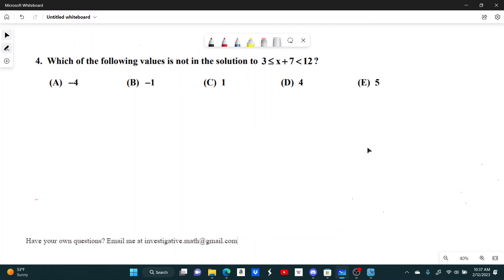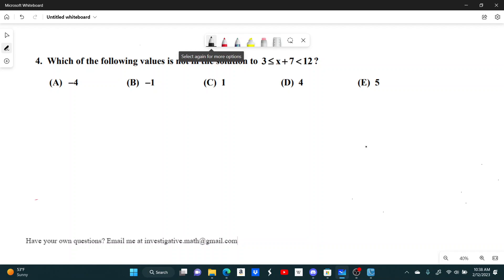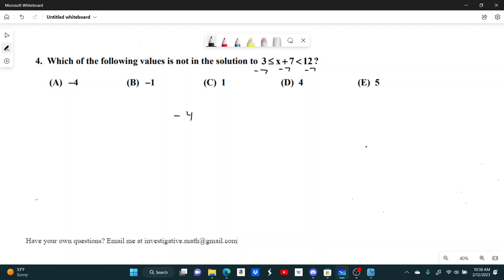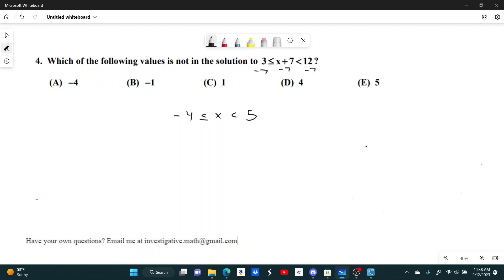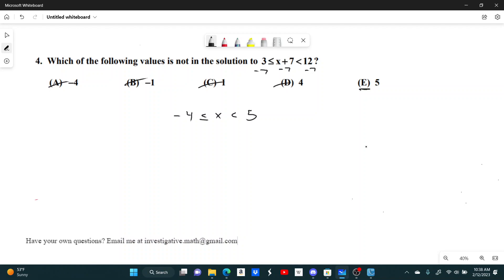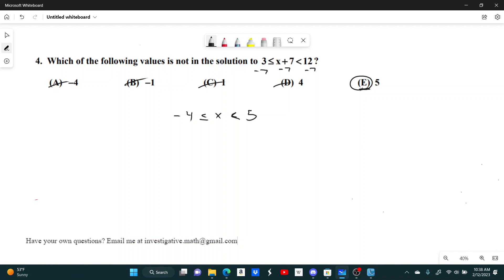2023 UIL A Math #4